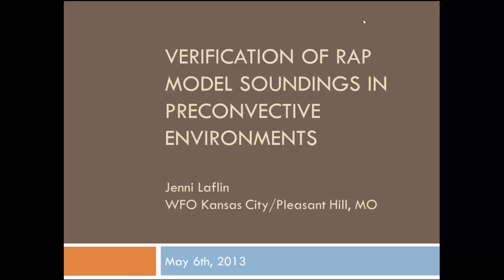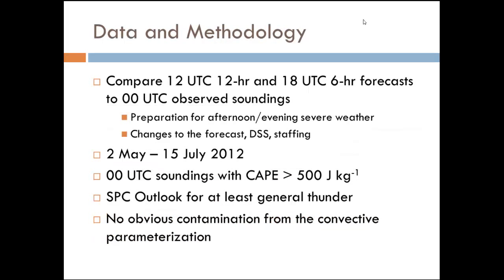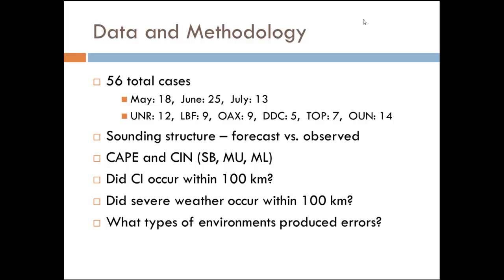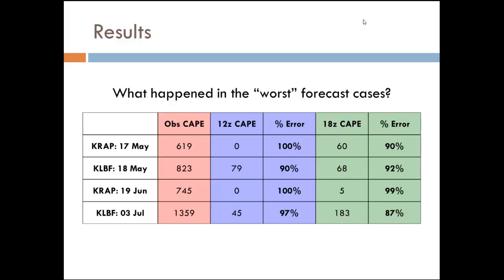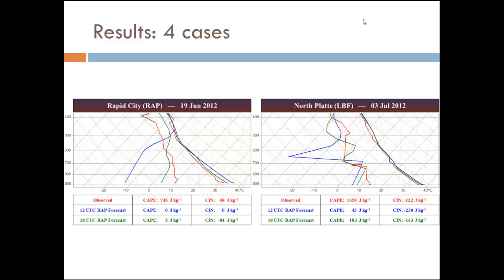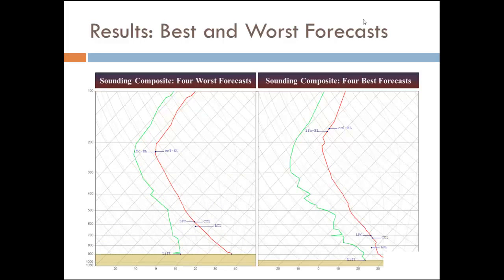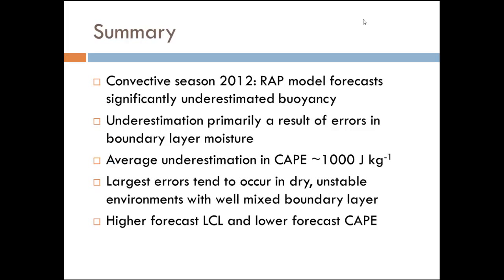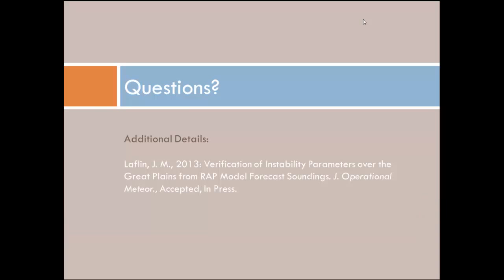Verification of RAP Model Soundings in Preconvective Environments A CR Science Sharing Webinar